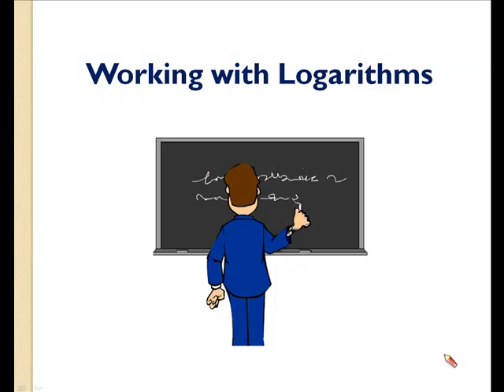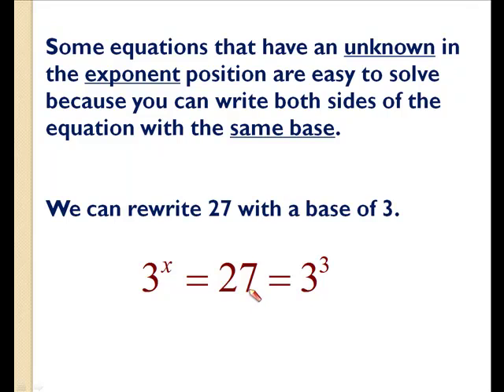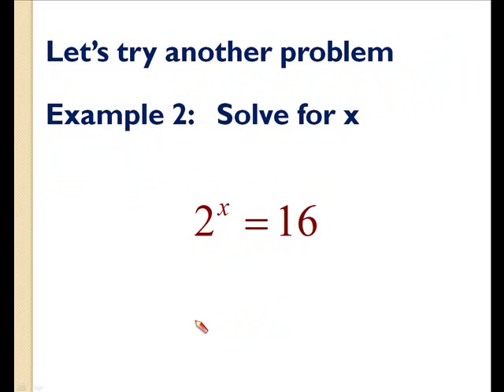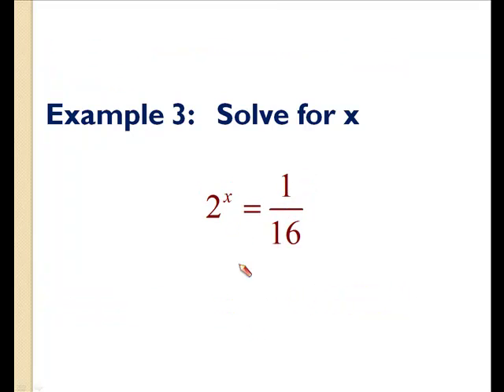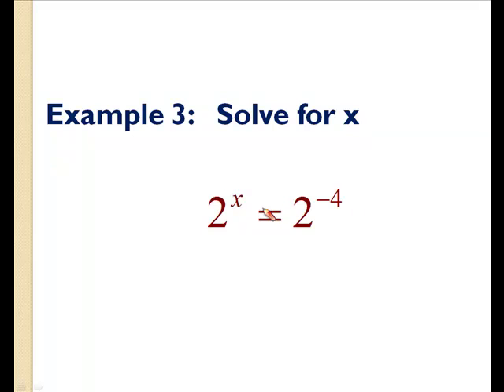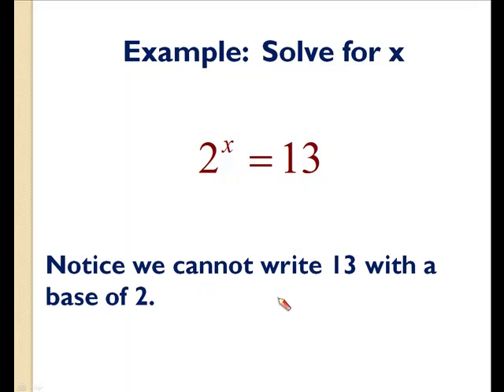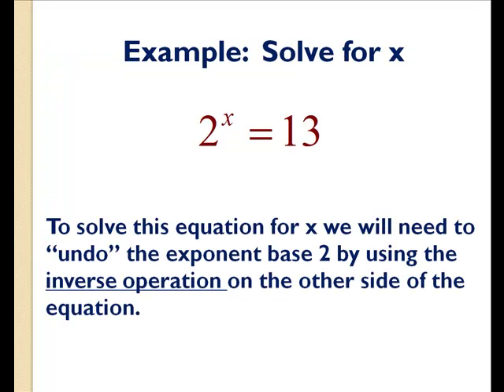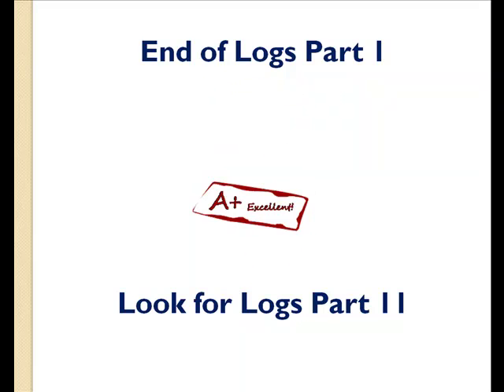Intro To Logs 1